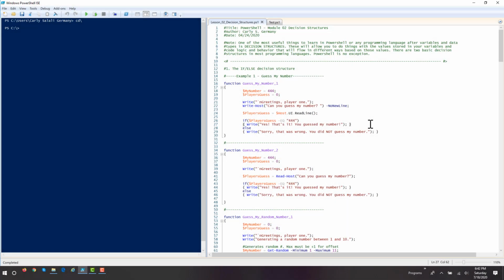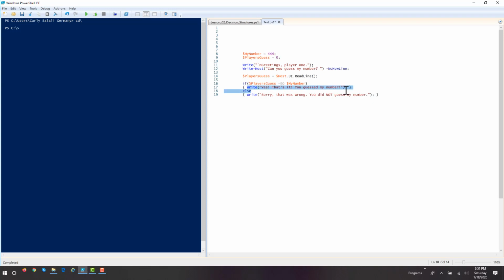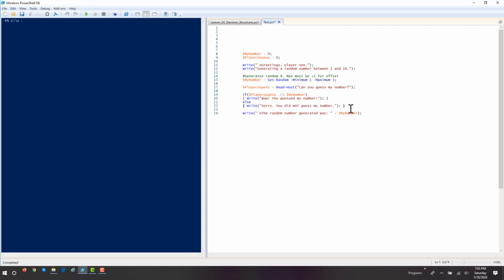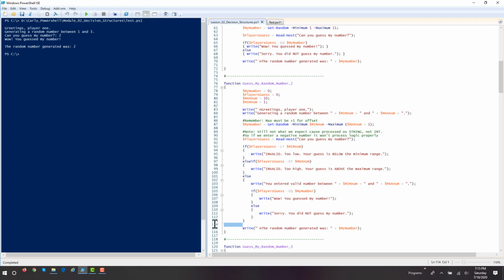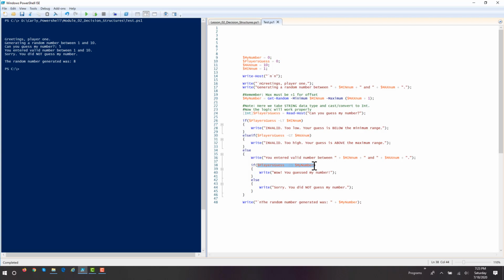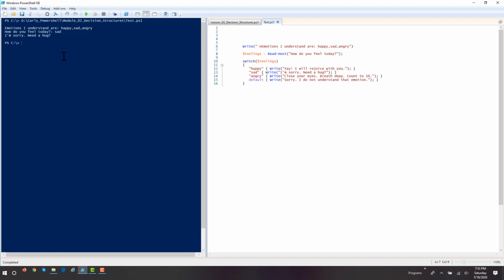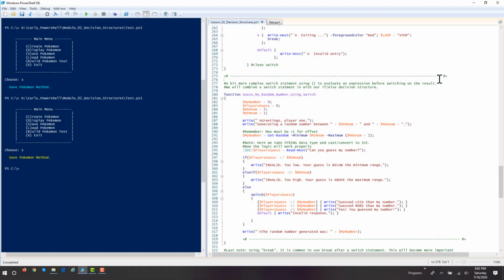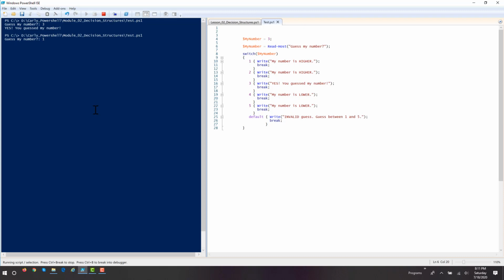PowerShell 04 - Decision Structures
*Chapters*
1. (00:47) Basic If/Else Decision Structure
2. (5:17) and (19:30) Advantage of NOT Hard-Coding a Project
3. (12:35) Importance of Data Types In Comparisons(-EQ -LT -GT -LE -GE -NE)
4. (23:37) If/Else With "ElseIf"
5. (25:06) Nesting If/Else Structures
6. (29:50) Syntax Errors in ISE
7. (34:33) Casting the Return Value of Read-Host to an Integer Data Type
8. (37:42) More on NESTING
9. (43:25) The SWITCH Decision Structure
10. (48:00) The DEFAULT Case in the SWITCH Decision Structure
11. (51:33) Creating a Simple Command Console (DOS) Type ASCII Menu
12. (54:38) Changing TEXT Color in Console. Write-Host and -ForegroundColor
13. (56:17) Combining If/Else and SWITCH Decision Structures
14. (01:01:53) When the End-User Breaks Your Code: A BRIEF Introduction to Error-Handling and Bullet-Proofing